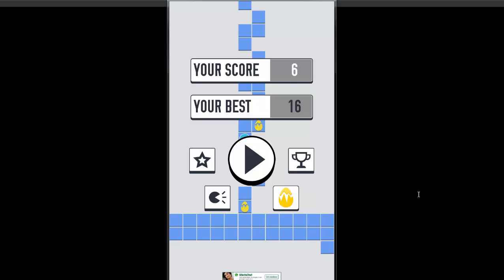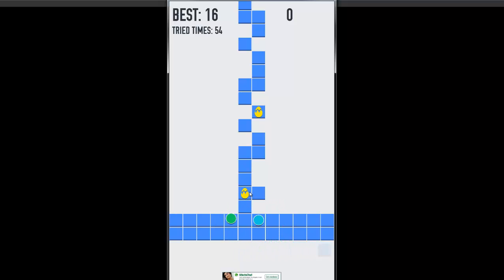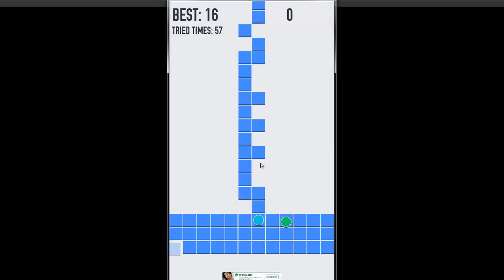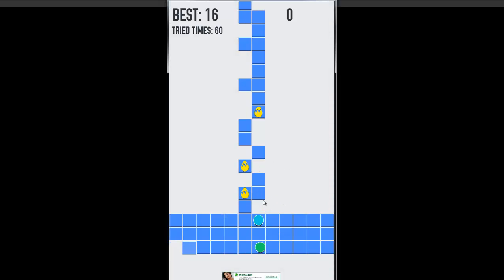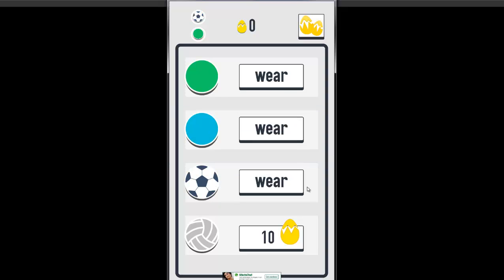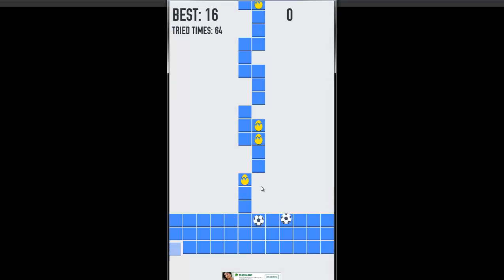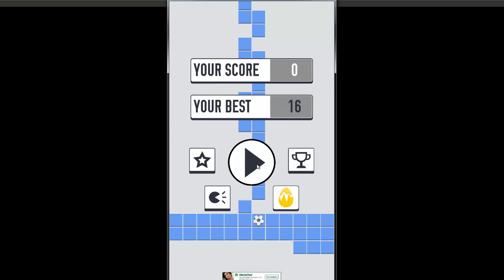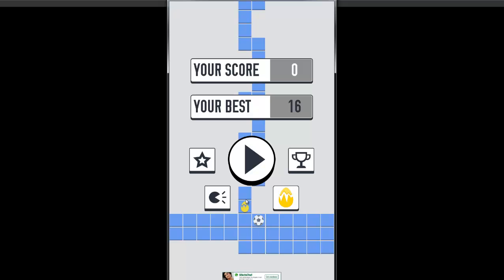2 Balls - World's most difficult survival game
An easy gameplay with an incredibly difficult task, survive long enough to get a high score. You control 2 balls (one orbiting around the other) and you must land the rotating one safely on a solid pile - a millimeter off-course and you're dead.